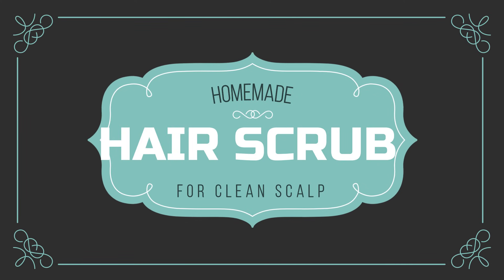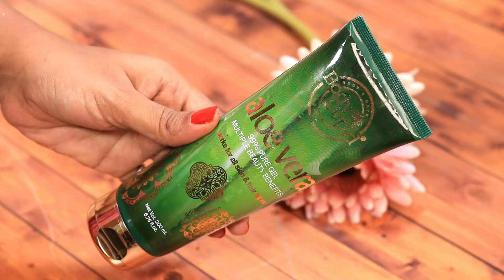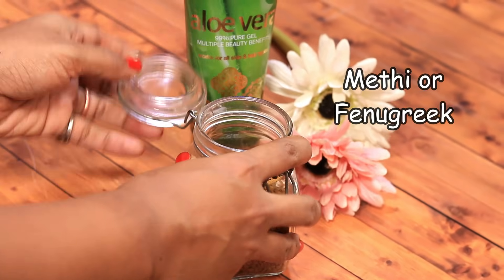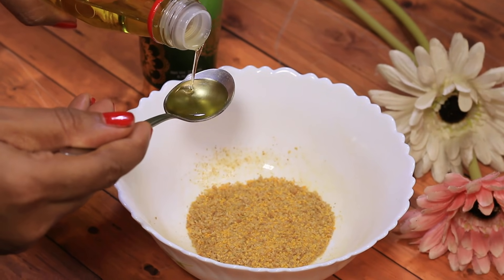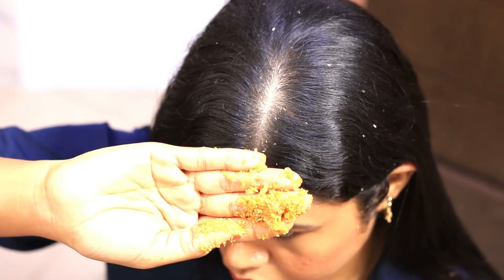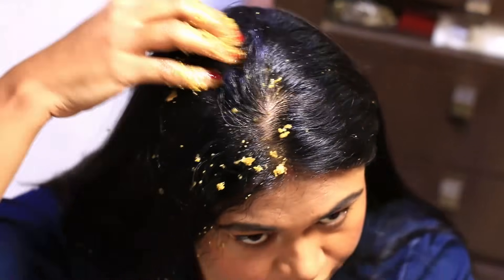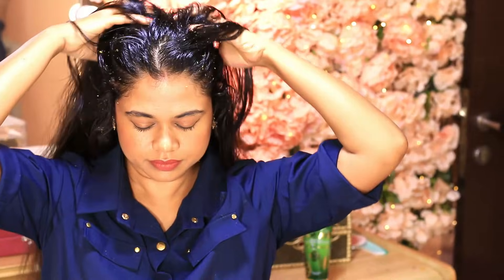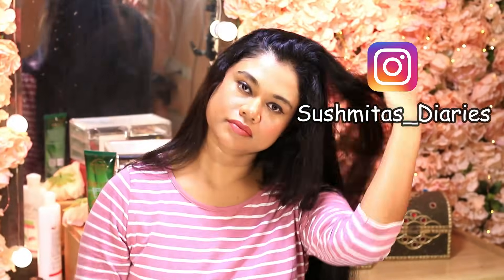DIY Scalp Scrub | Exfoliate Your Hair - Remove Dead Skin, Dirt & Dandruff | Body Cupid Aloe Vera Gel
Hi Everyone,
Just as our skin, the scalp too needs regular exfoliation. With time, dead skin, dirt, and products get accumulated on the scalp. This layer of impurity clogs the pores and stunts hair growth.
I am sharing an easy DIY hair scrub to deep cleanse the scalp and boost hair growth.
Product Links(affilaite) :
Aloevera gel (Amazon)
Methi (Amazon)
Olive Oil (Amazon)

Flipkart :
Bodycupid Aloevera gel